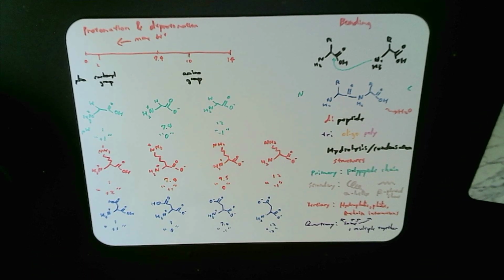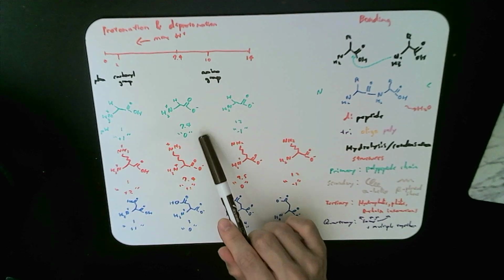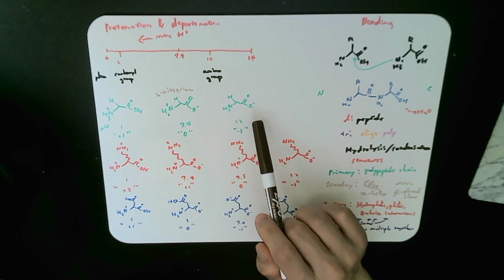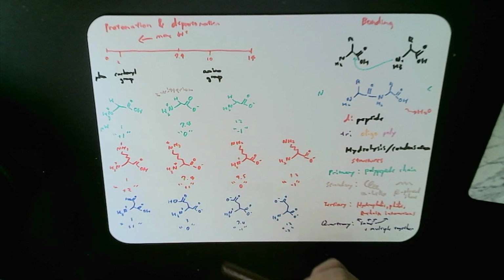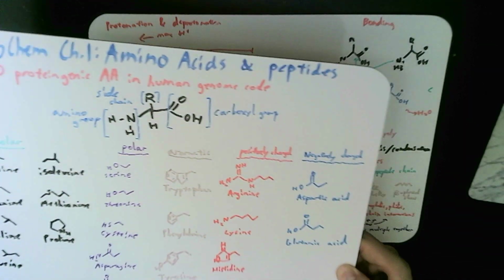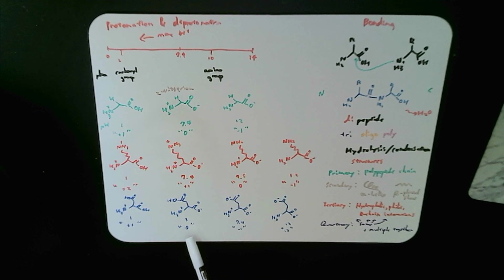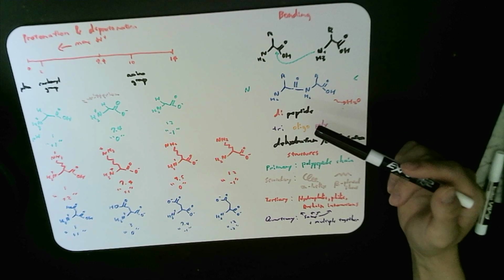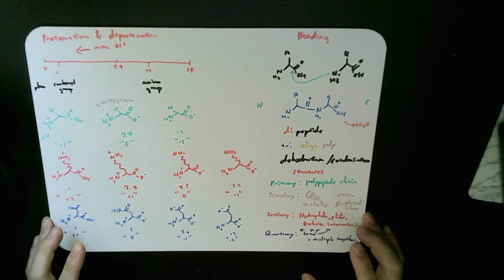BioChem Chapter 1: Amino Acids to Peptides (Part Two) - MCAT Grind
Hello feedbacks please